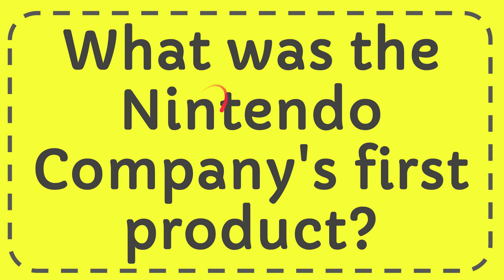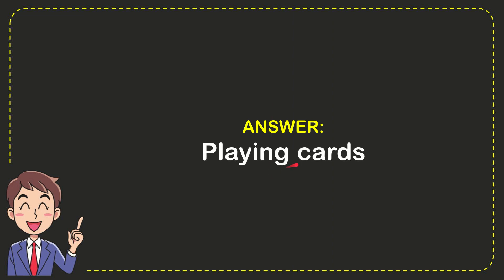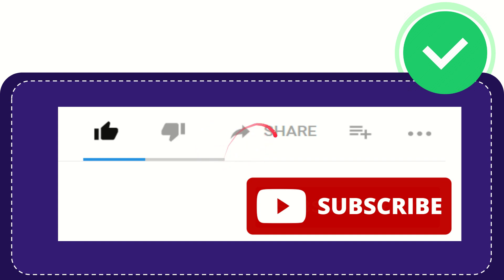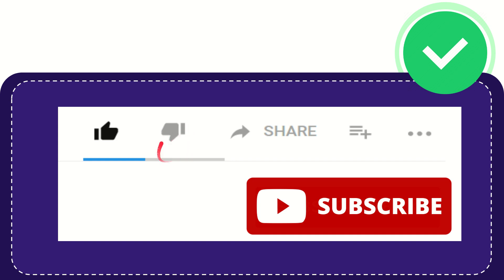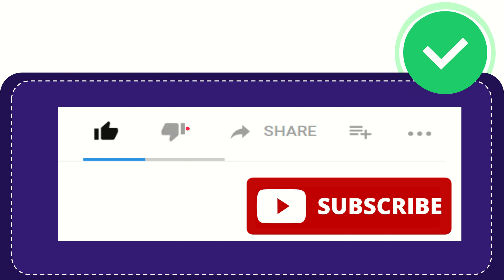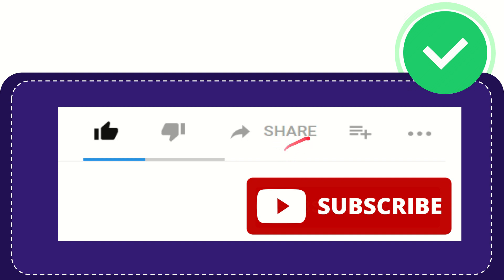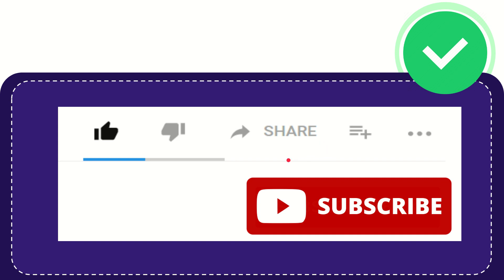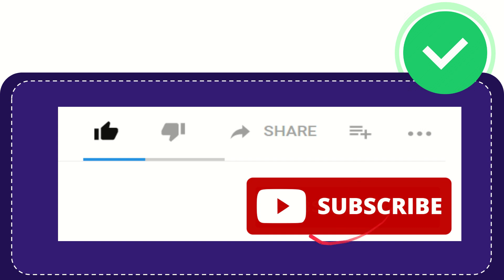What was the Nintendo Company's first product?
What was the Nintendo Company's first product? NEW VIDEO#